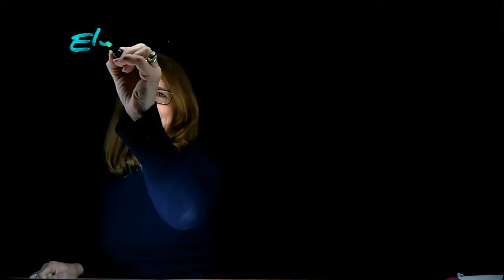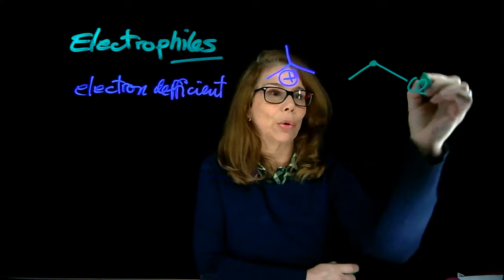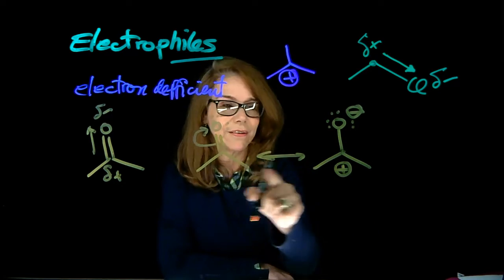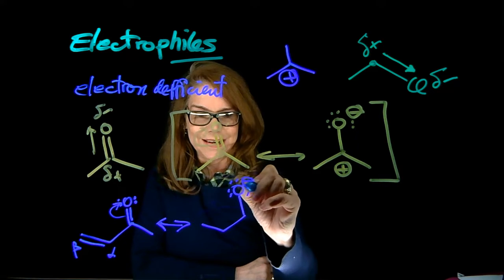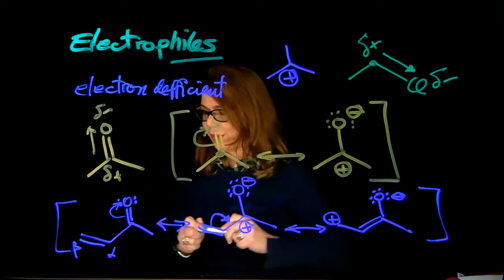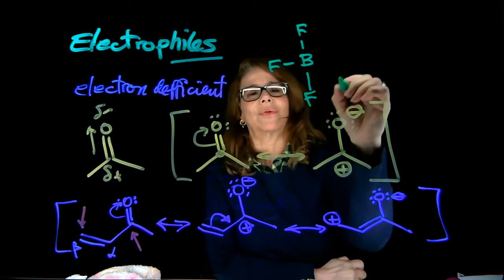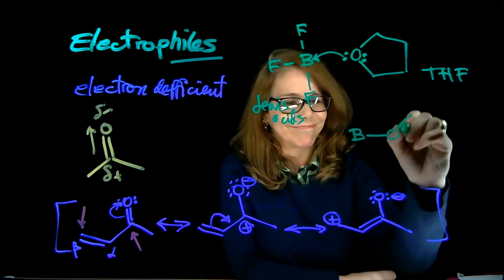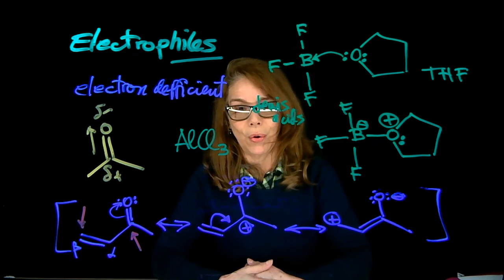Electrophiles- Dr. Tania CS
Organic Chemistry I
Electrophiles, definition, examples
Inductive effect. Resonance effect
Electrophiles and Lewis acids